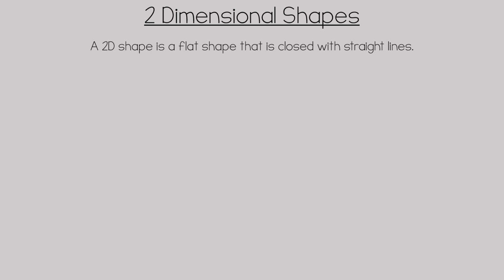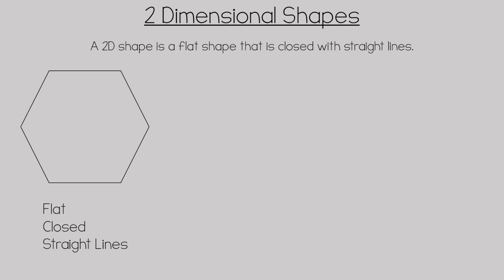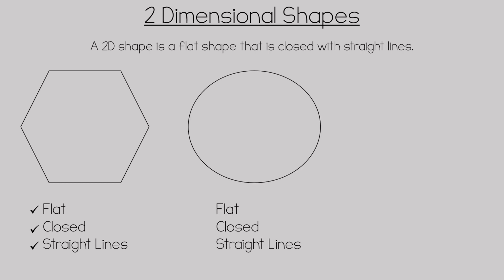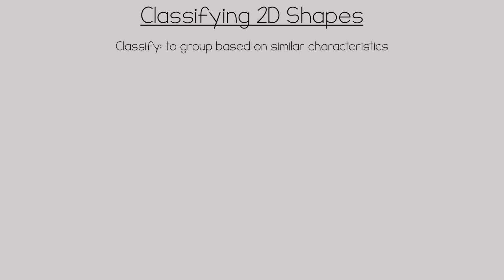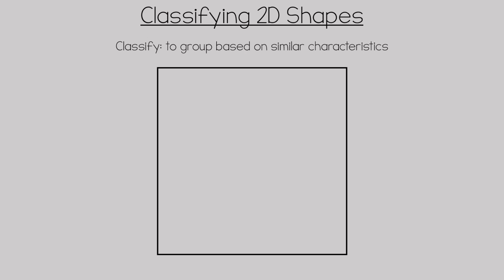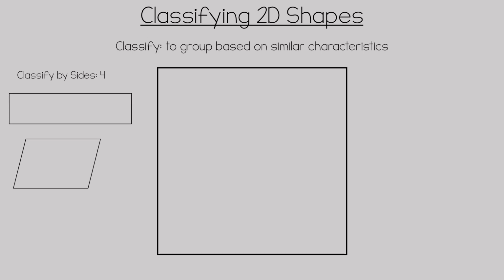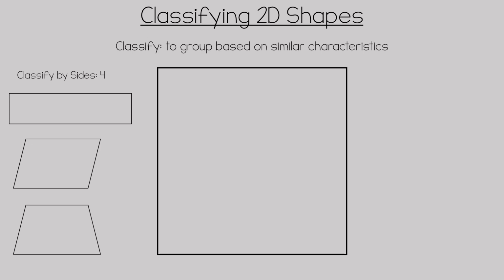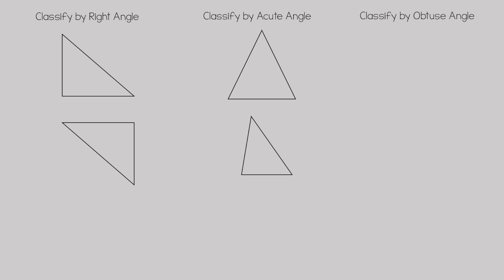Classifying Shapes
4.GSR.8.2
Students will be able to look at shapes, identify attributes of shapes, and classify the shapes based on sides and angles.